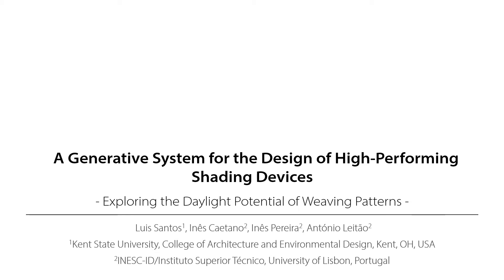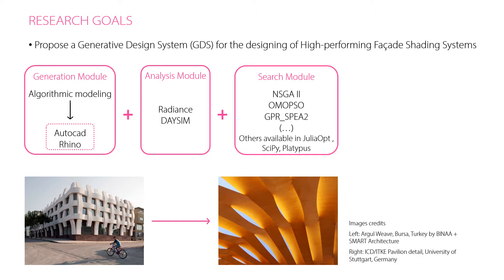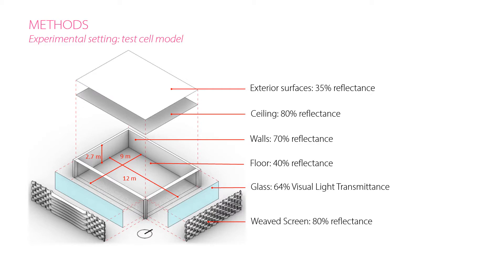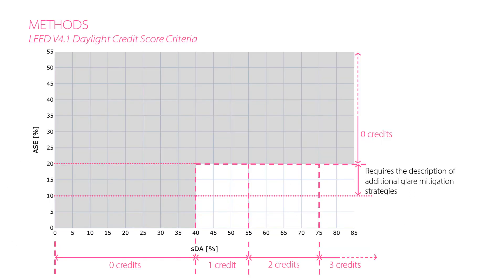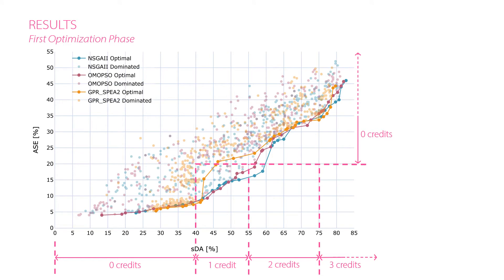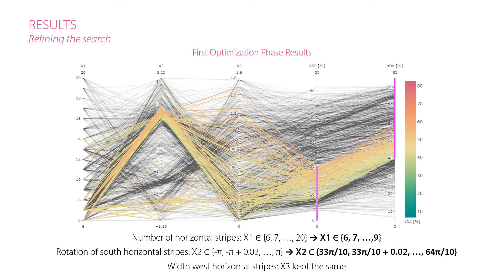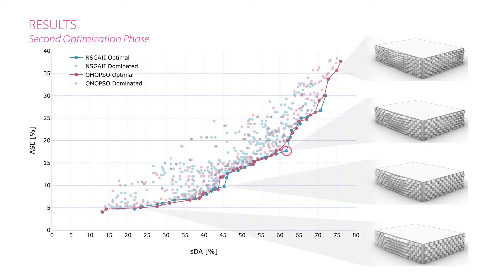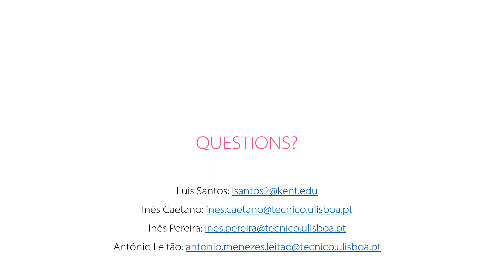SB 10 A Generative System for the Design of High Performing Shading Devices 1631 Santos c